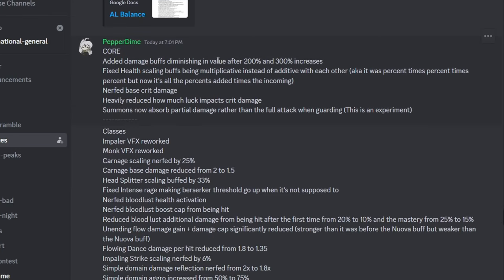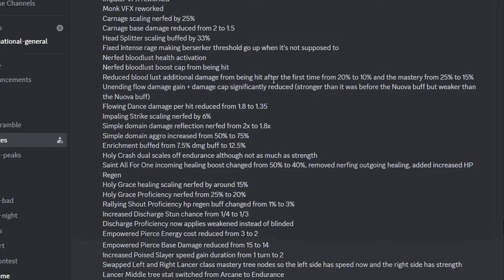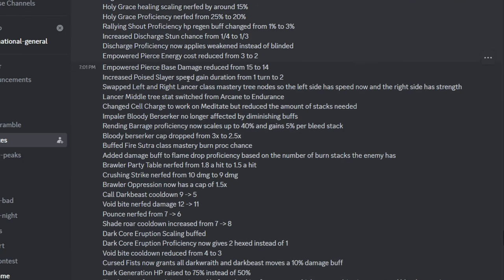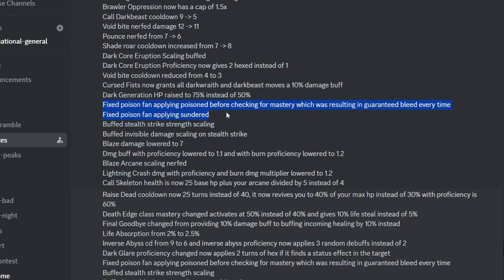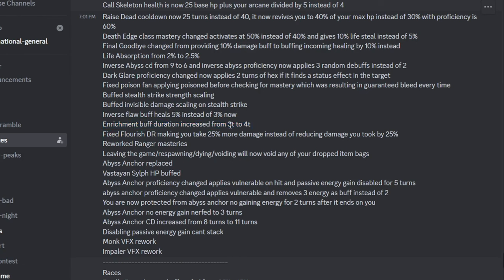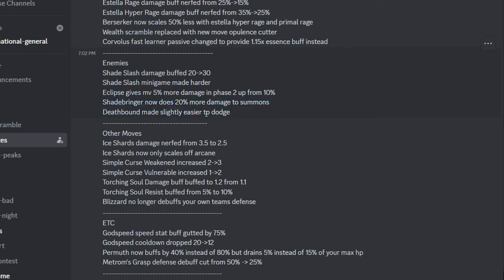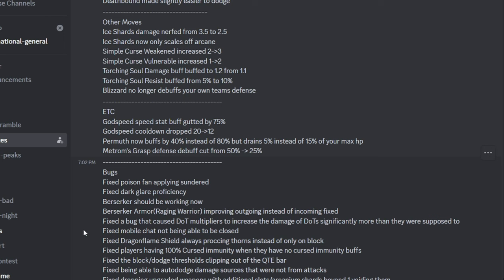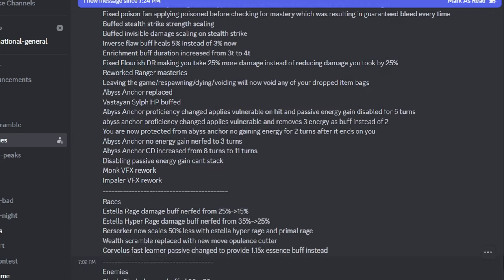Arcane Lineage: The Great Nerfing Balance Patch Analysis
My castle town by toby fox